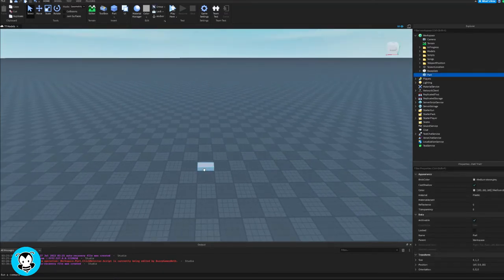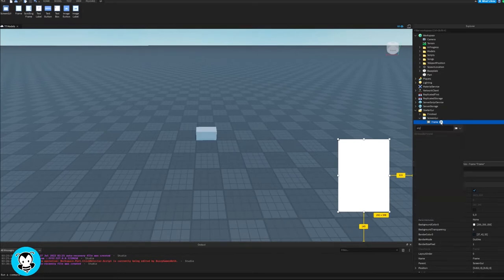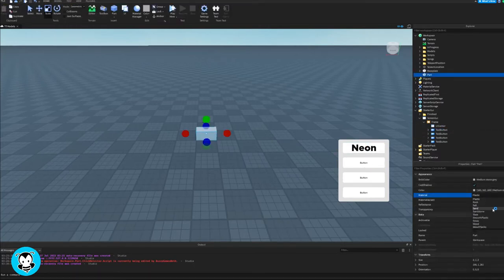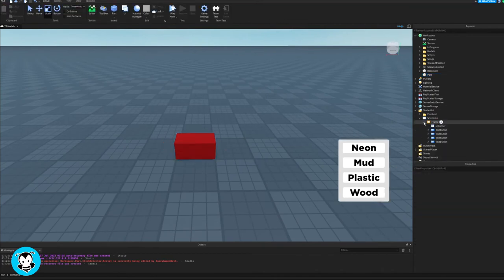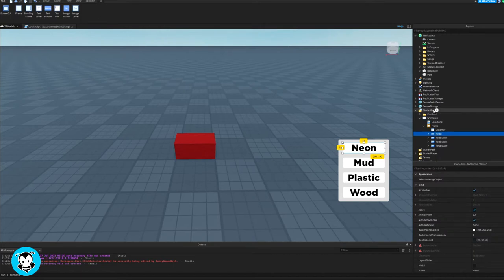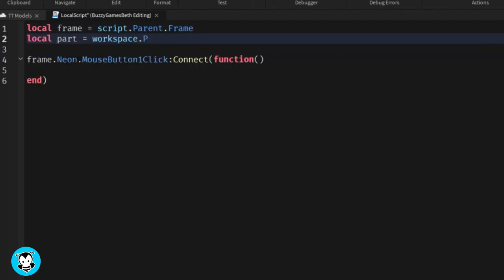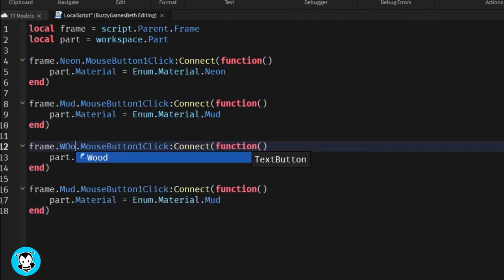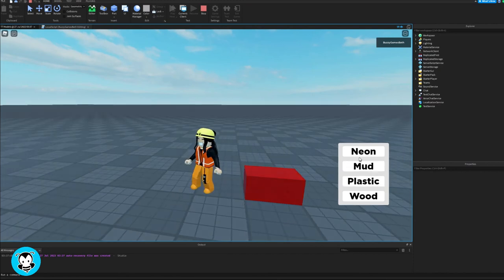How to Change the Material of a Part Using a GUI | Roblox Studio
Hiya developers! Watch this video to learn how to step by step change the material of a part using a GUI for your game using Roblox Studio!